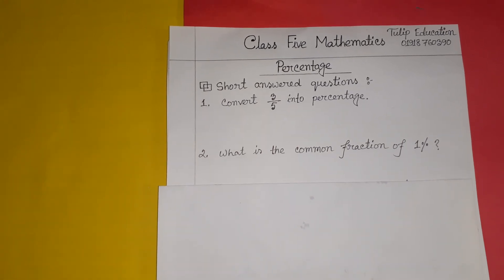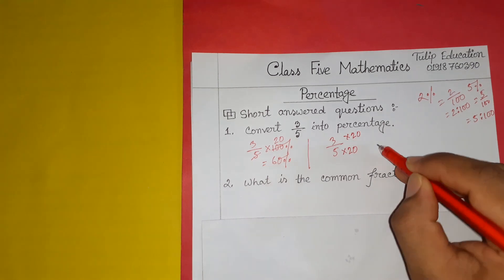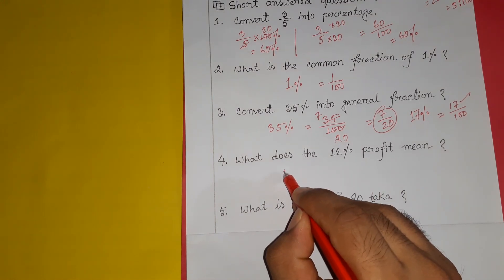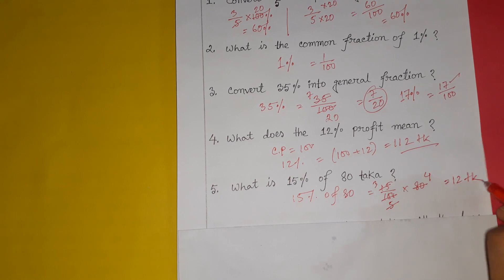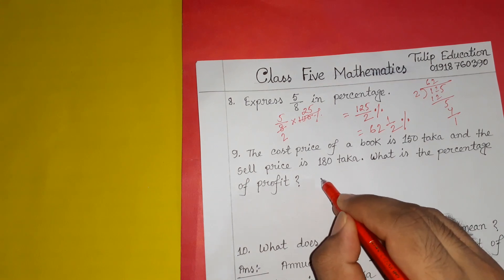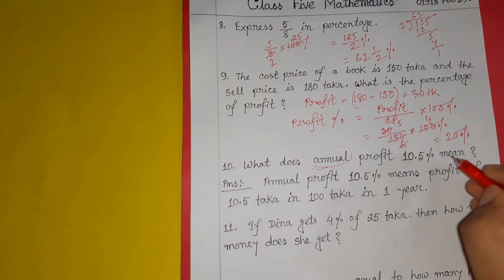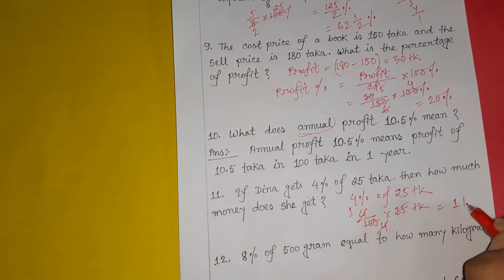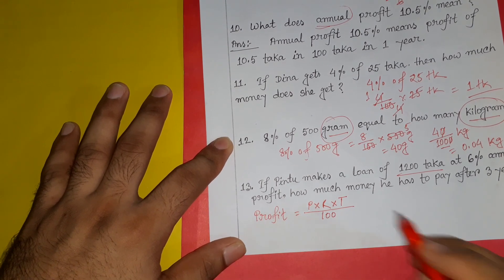Class 5 mathematics - Short Questions on Percentage | Tulip Education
Percentage : A percentage is a fraction or ratio that represents 100 always in denominator.